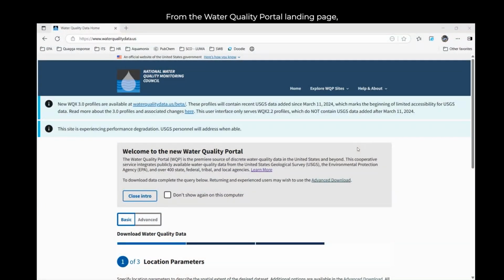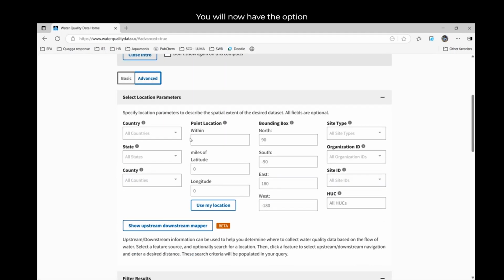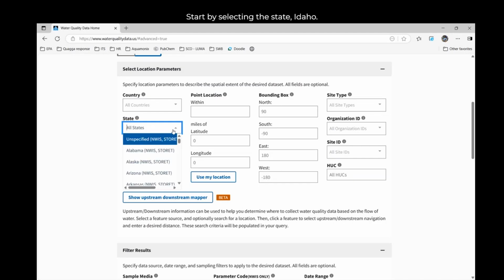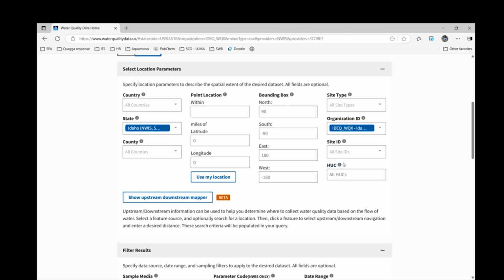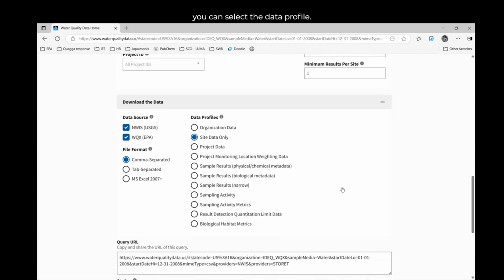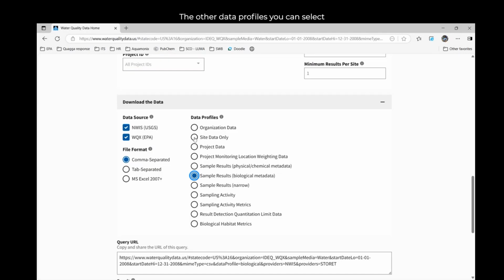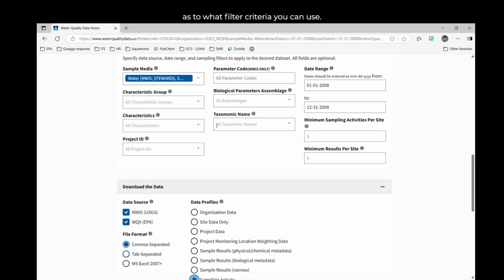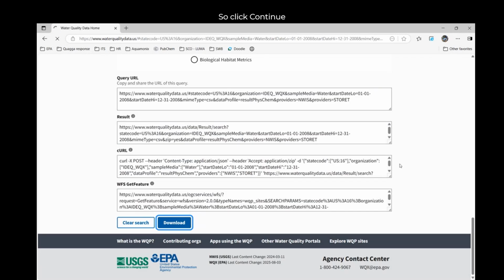Water Quality Portal Tutorial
and follow these quick, easy instructions to download water quality data from the Water Quality Portal.